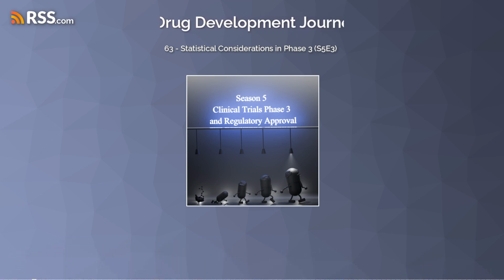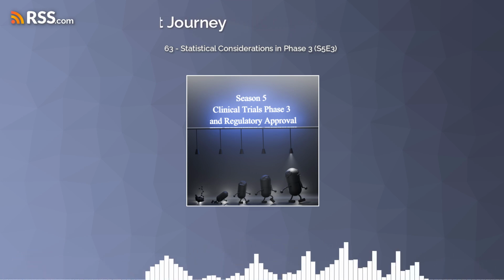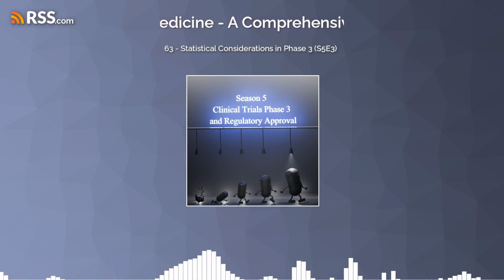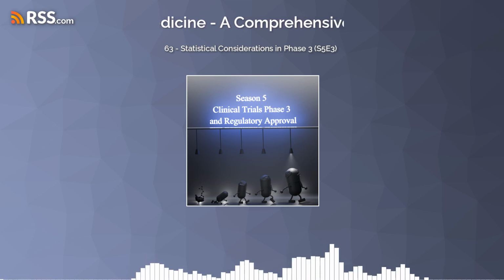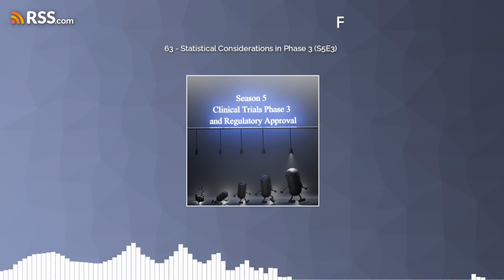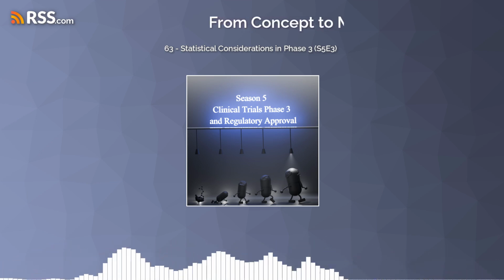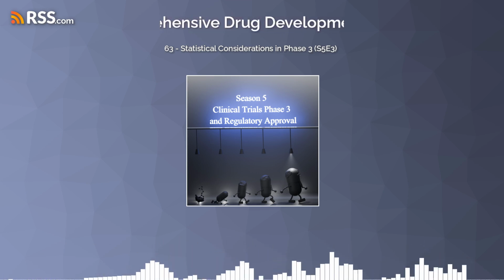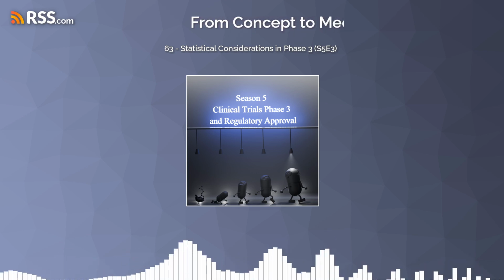63 - Statistical Considerations in Phase 3 (S5E3)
This episode takes a deep dive into the advanced statistical methods employed in Phase 3 clinical trials, examining the concepts of statistical power and significance. We explore the factors that determine a trial's power, including sample size, treatment effect size, and data variability, and how these factors are intertwined in the sample size calculation process. We discuss the role of randomization and how it helps to minimize bias by ensuring balanced treatment groups. The concept of the significance threshold and its role in determining if the observed treatment effects are real or just due to chance is also explored. Join us as we unpack the statistical framework that underpins the analysis and interpretation of data in these pivotal trials.
We further explore the intricacies of data analysis in Phase 3 trials, discussing various statistical techniques used to analyze different types of data, such as t-tests for comparing means and Kaplan-Meier curves and Cox proportional hazard models for time-to-event outcomes. The concept of non-inferiority trials and how they differ from superiority trials in terms of their objectives and statistical analysis is also explained. We also delve into the importance of confidence intervals in providing a range of plausible values for the true treatment effect and how they contribute to a more nuanced interpretation of results. Finally, we discuss the challenges of multiple testing and missing data and how statisticians address these challenges to ensure the reliability of trial findings. Tune in to gain a deeper understanding of the statistical tools and techniques used to evaluate the effectiveness and safety of new drugs in Phase 3 trials.